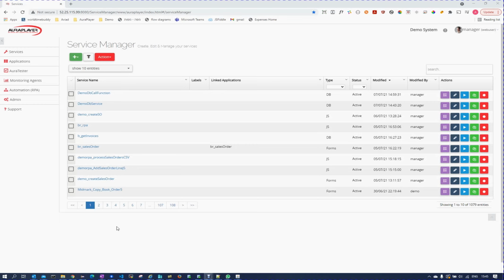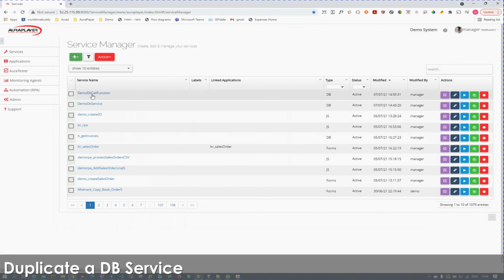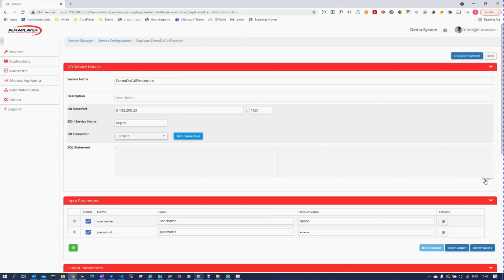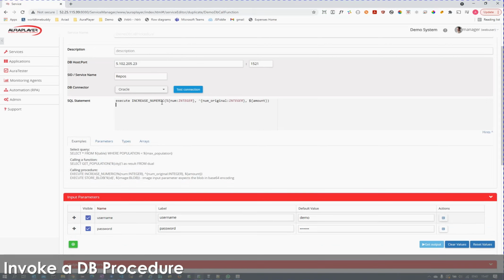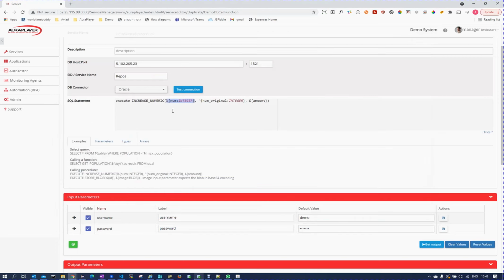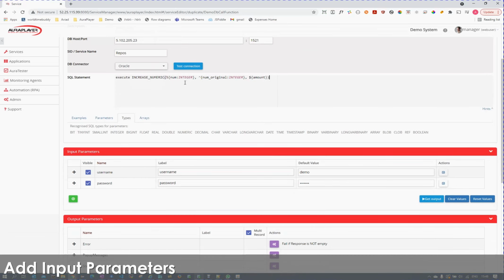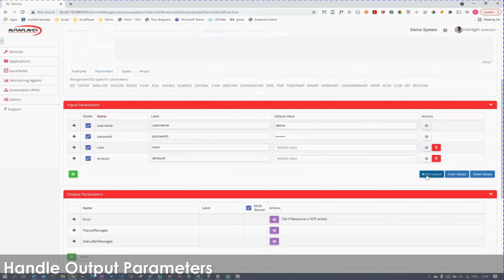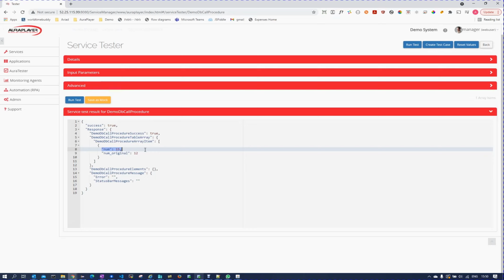DB Service which invokes a Stored Procedure